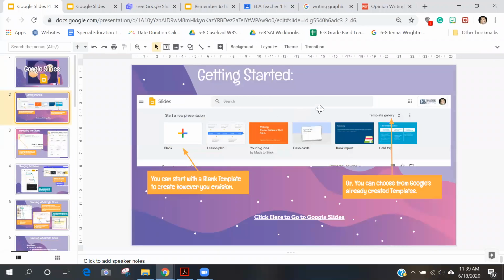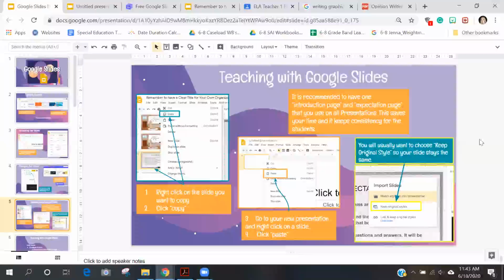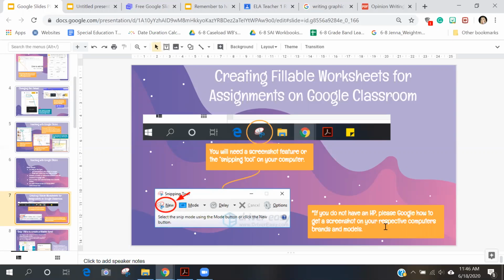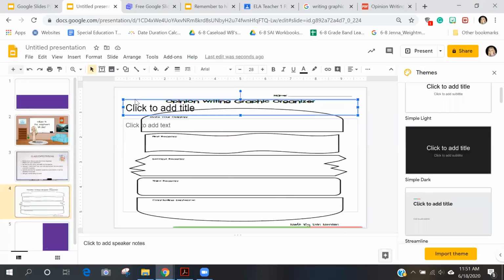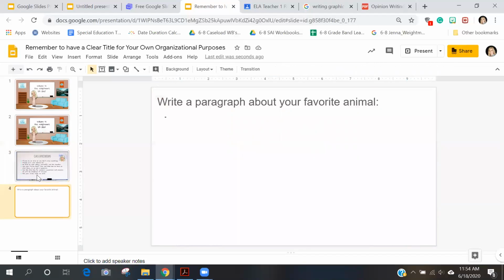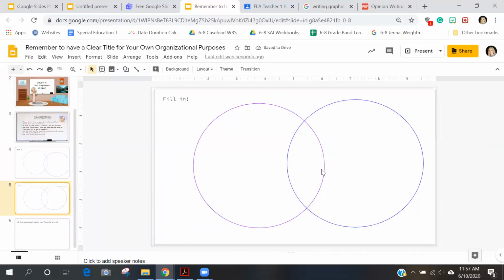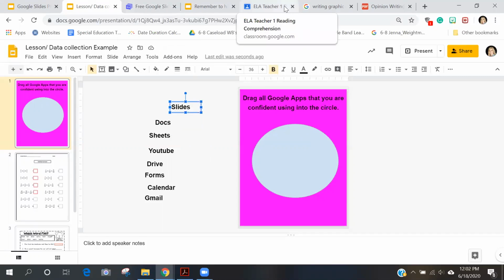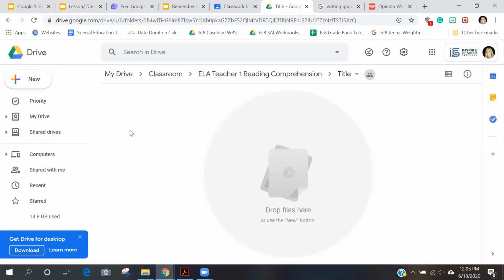Google Slides PD